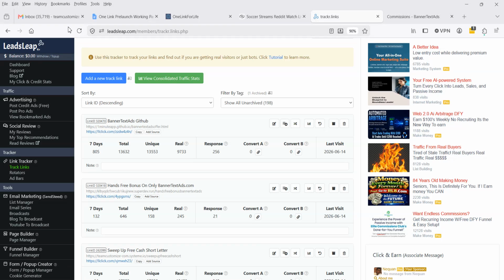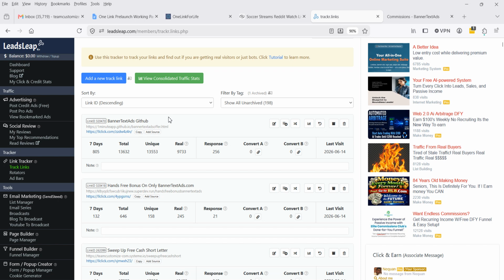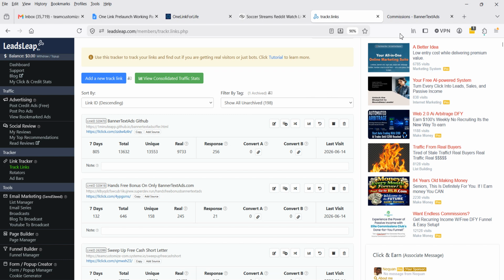BannerTextAds Update & Coaching Special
I am giving a sales and profit update on BannerTextAds today. Pay careful attention to the discussion on LeadsLeap tracking and how to determine profit per 1000 visitors.

And definitely get a LeadsLeap account if you do not have one yet. I discuss the Track Links page in today's video:

Jimmy Boyd